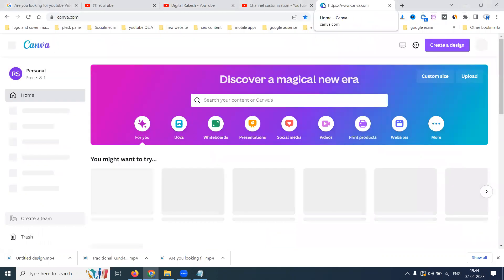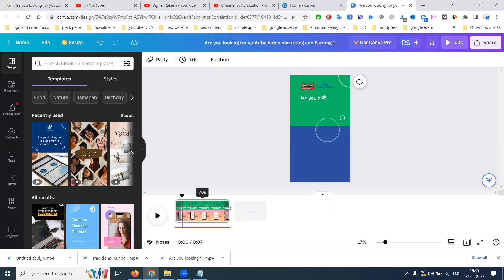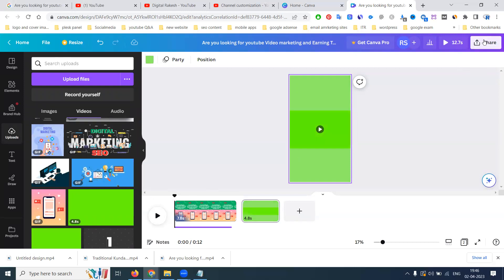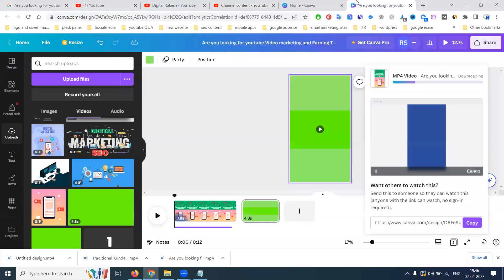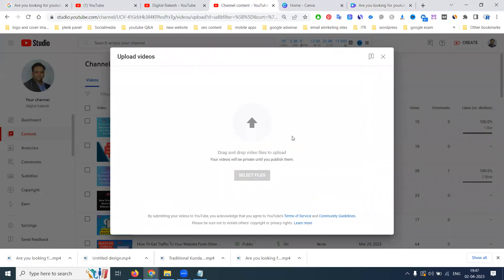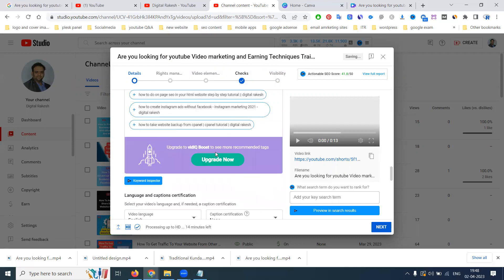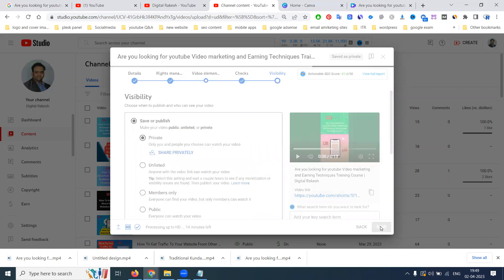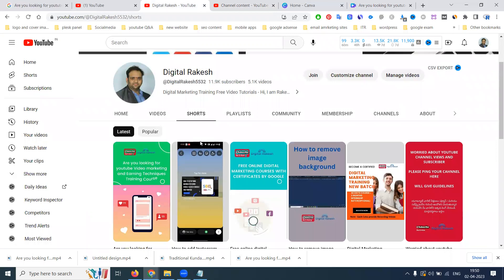How To Check Copyright Claim Youtube Before Uploading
Learn This Video - How To Check Copyright Claim Youtube Before Uploading